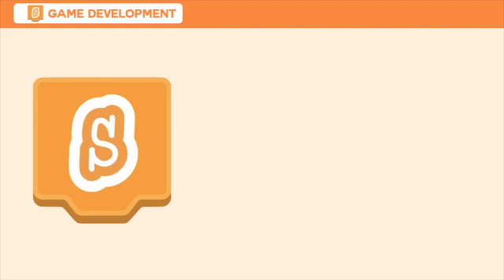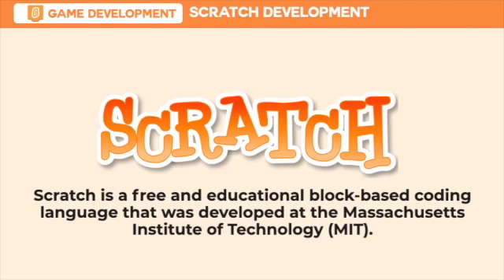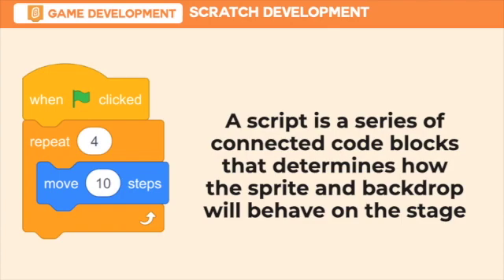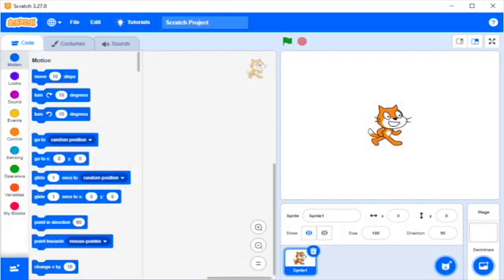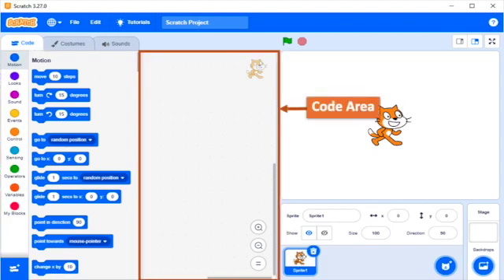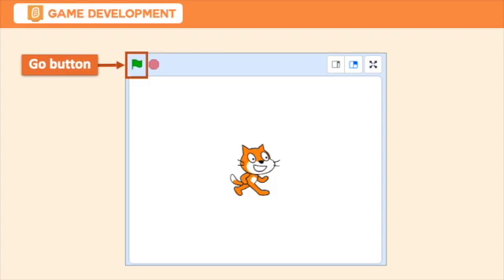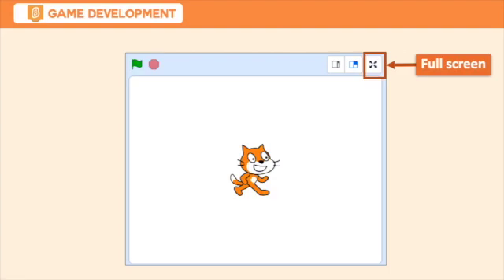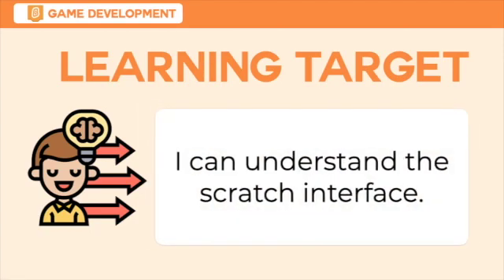What is Scratch?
In this lesson, You will learn Scratch's characteristics and its user interface.